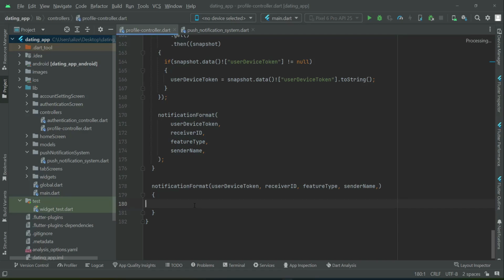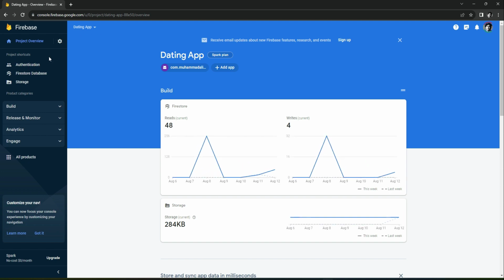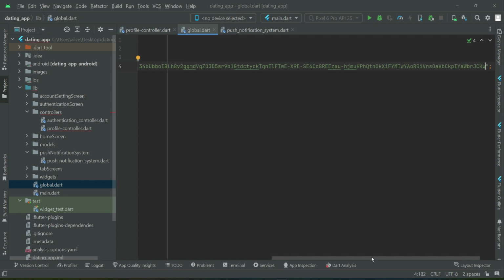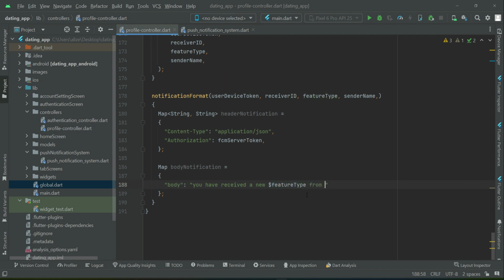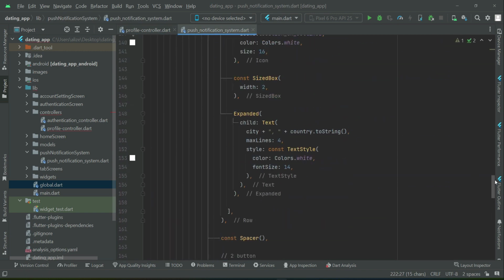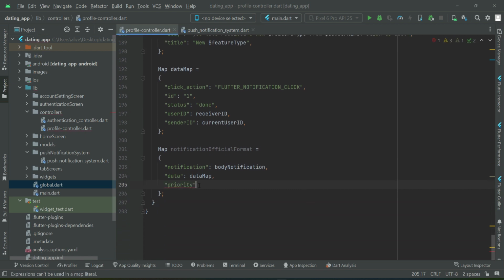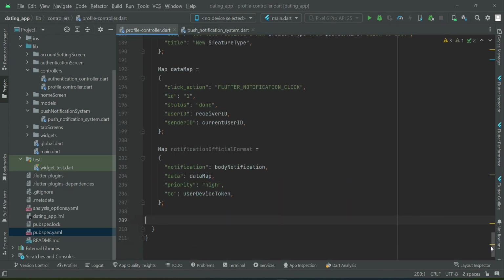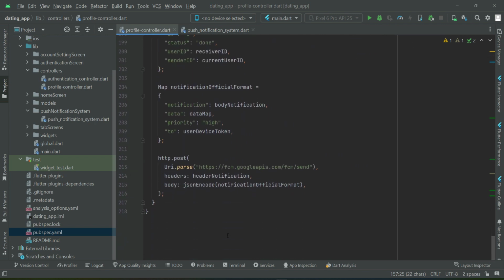Send Notification to Specific User Firebase Flutter Tutorial | Tinder & Muzz Dating App Course